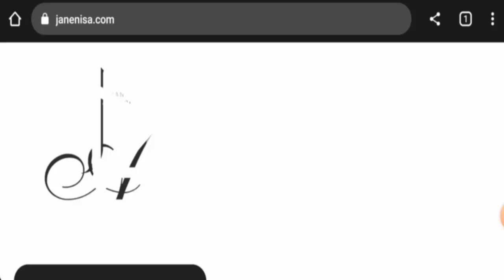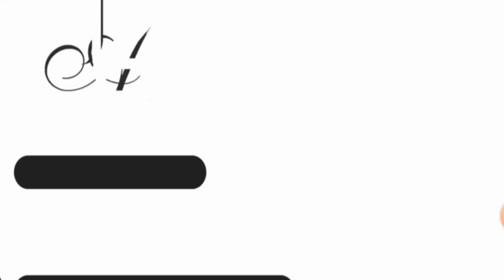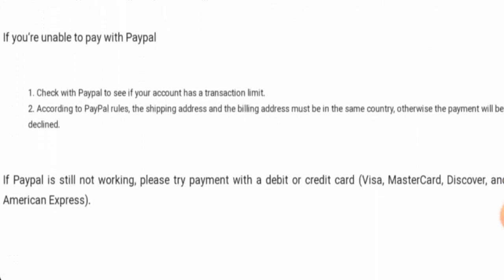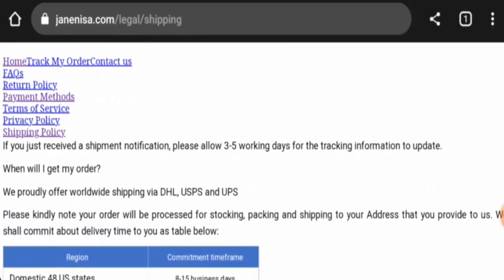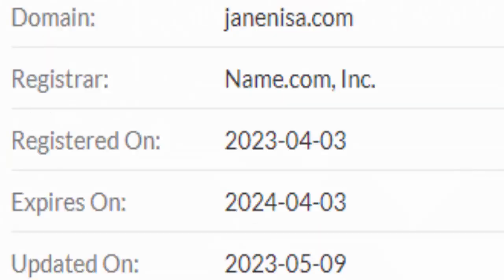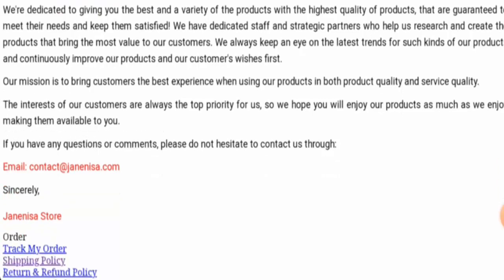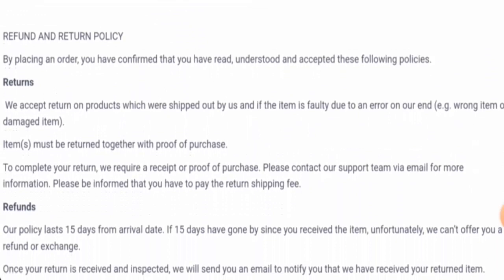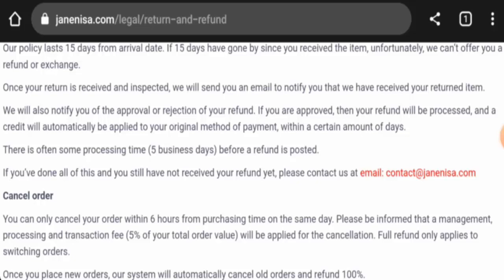Janenisa Reviews (June 2023) - Find Out The Legitimacy Of This Site? Must Watch! | Scam Inspecter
Do you want to know about Janenisa Reviews?  Watch this video till end because in this video you will get to know about the legitimacy of the site.

Scam Inspecter